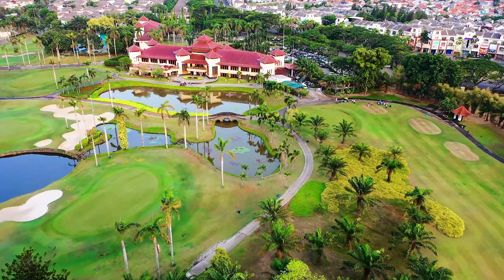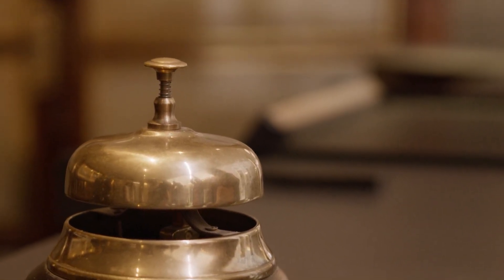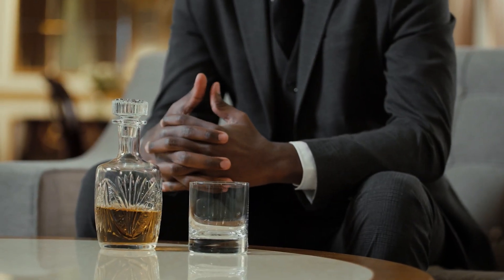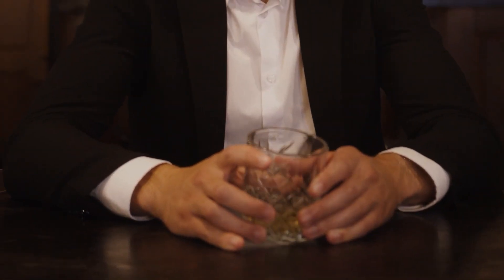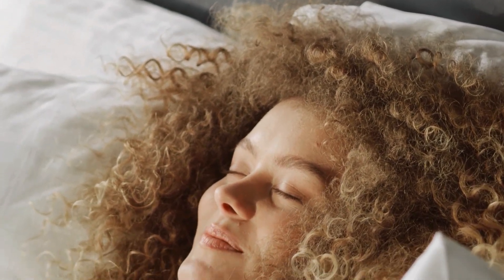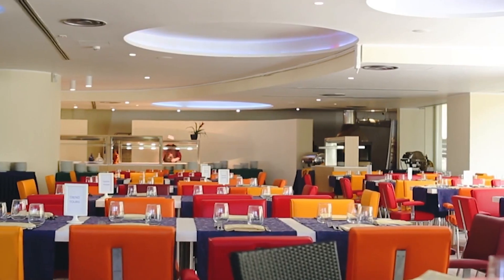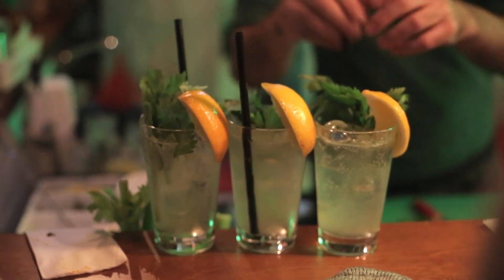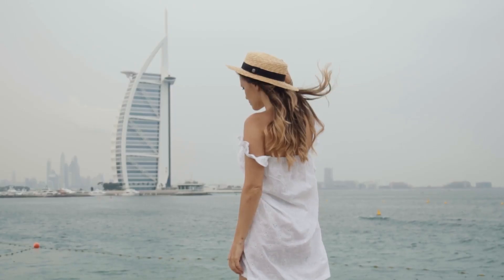The Insider's Guide to the World's Only 7-Star Hotel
Join me as I tour the Burj Al Arab, also known as the world's only seven-star hotel.